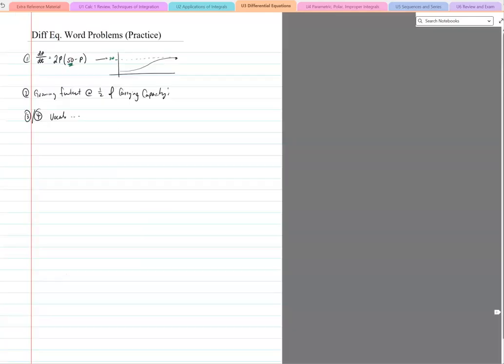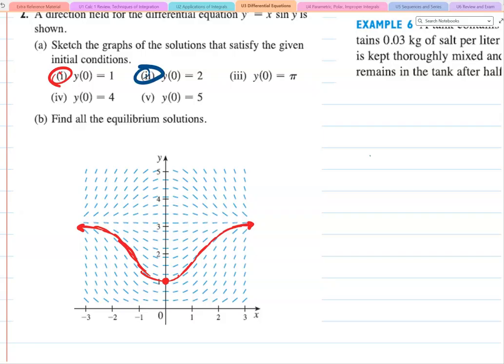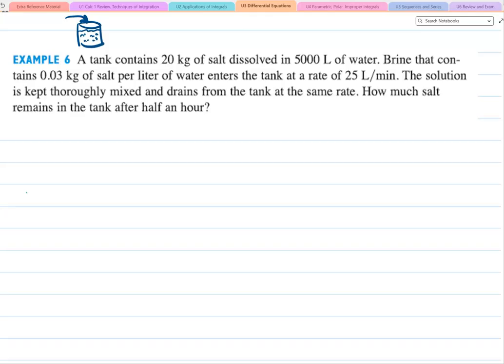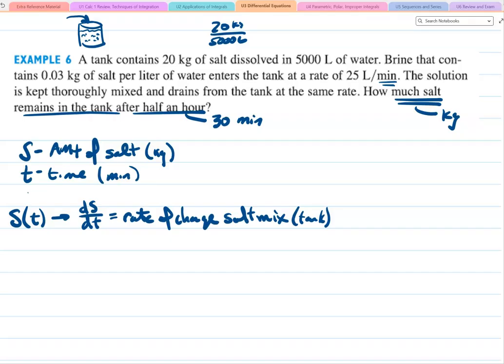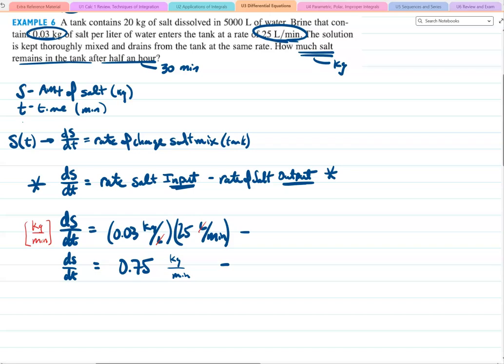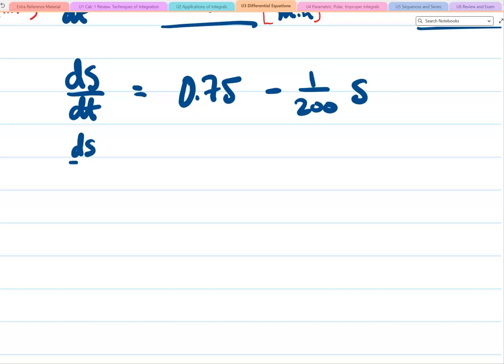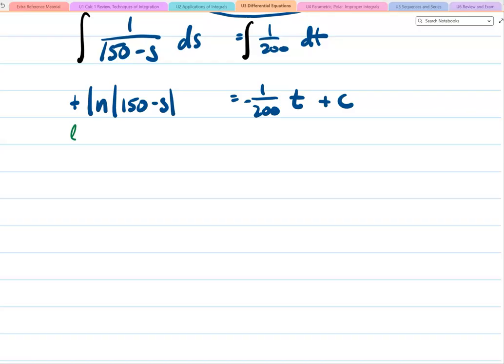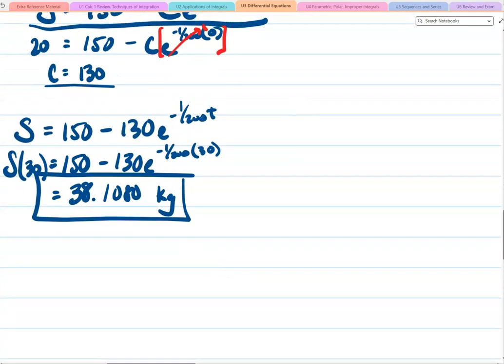Calc 2 Diff Eq Word Problems 1